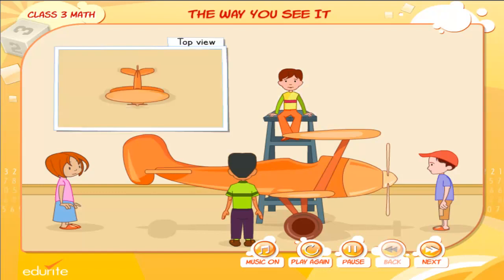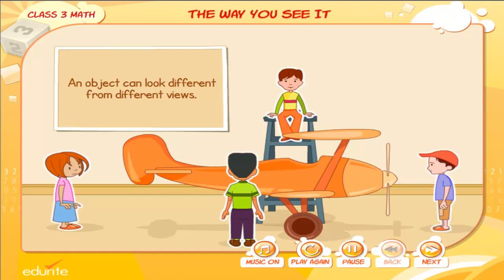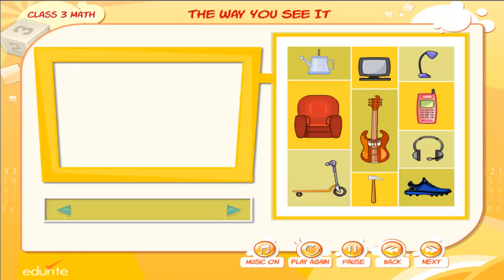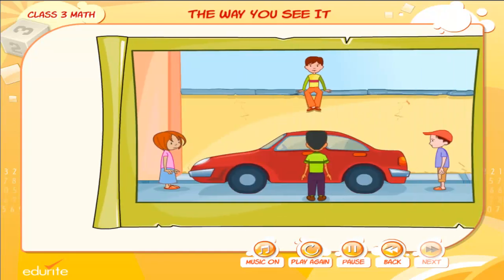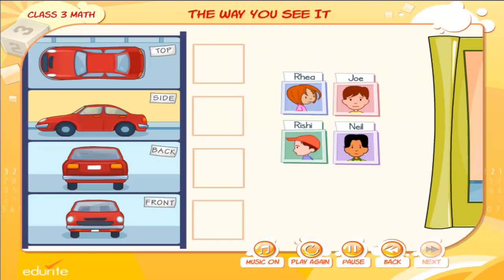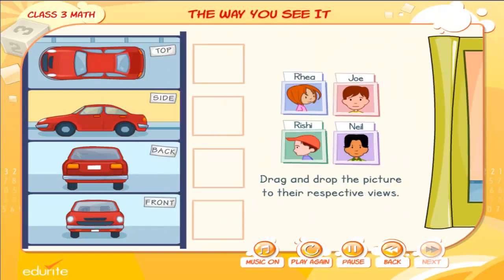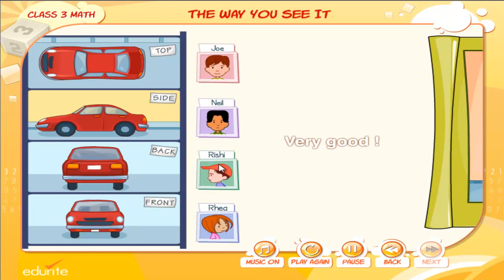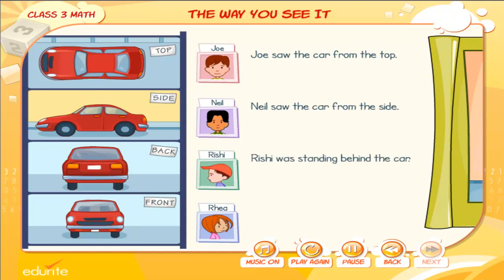The Way You See It